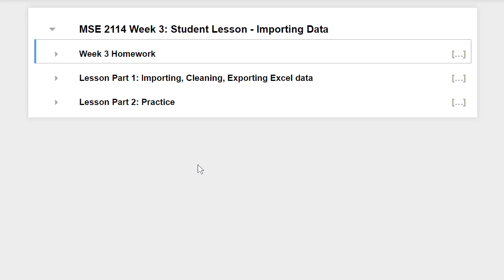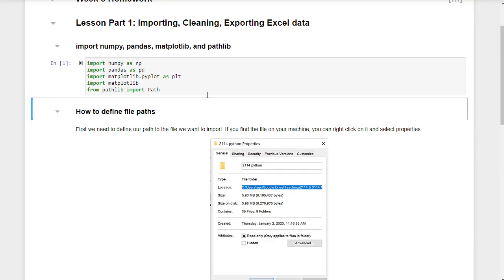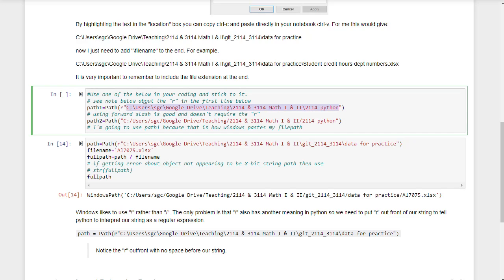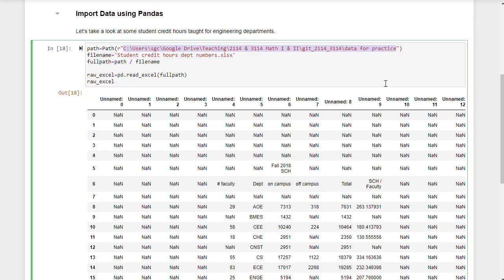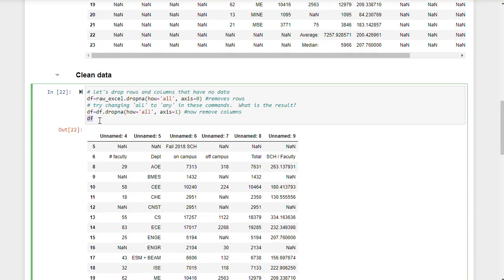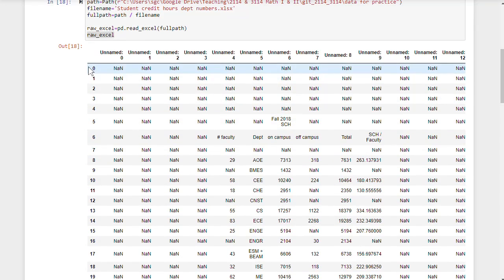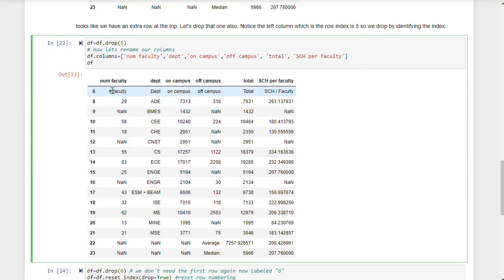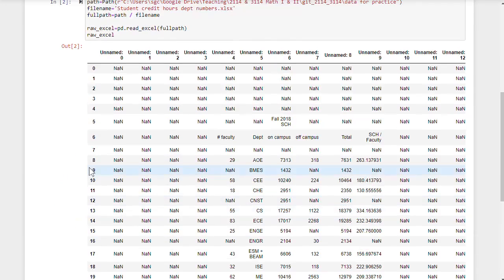Mse 2114 Lesson 3 Part 1 Import & Clean Data 1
Week 3 Lesson 3 for MSE 2114.  Importing Excel files.